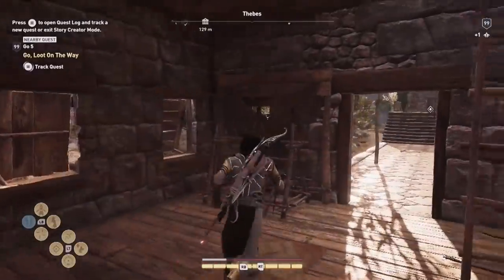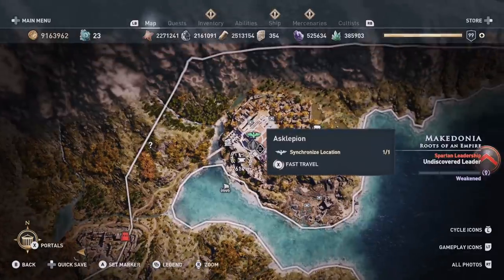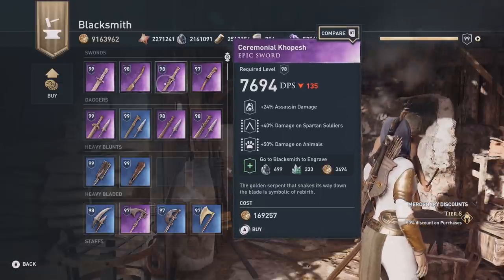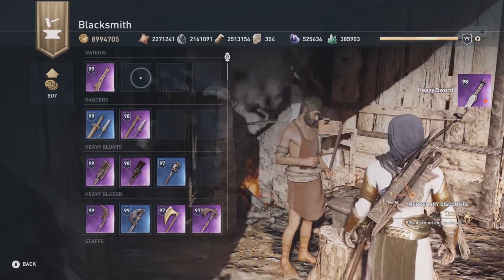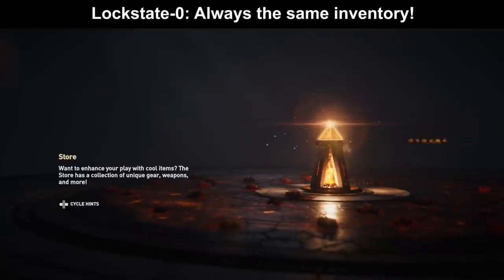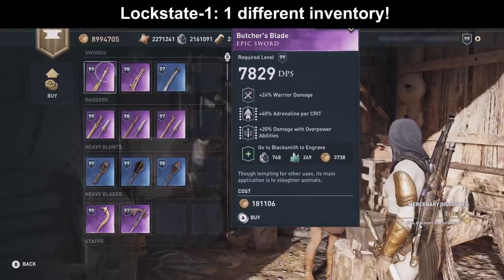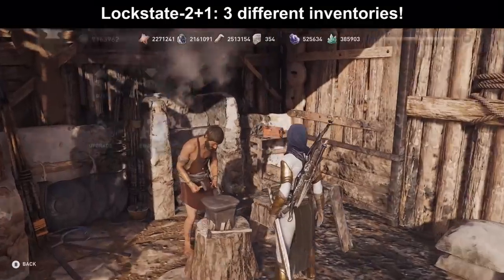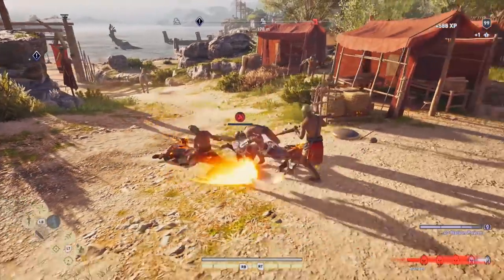Assassins Creed Odyssey - New Blacksmith Trick - Triple inventory - Reset - Still working 2022!